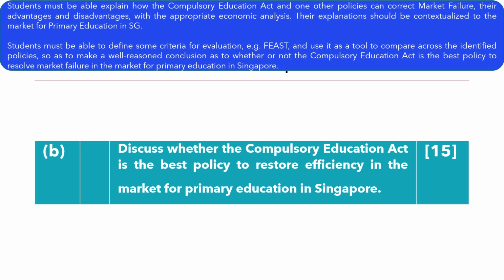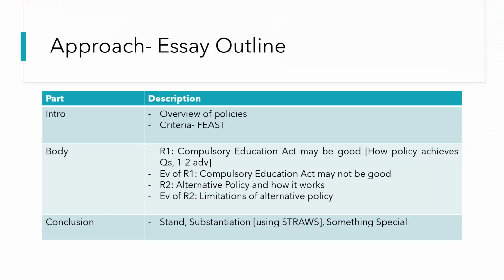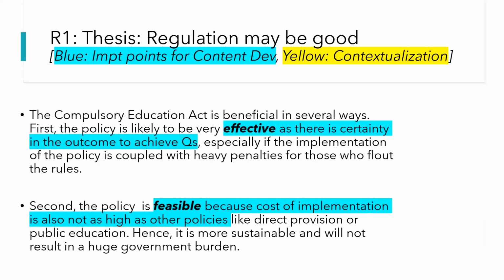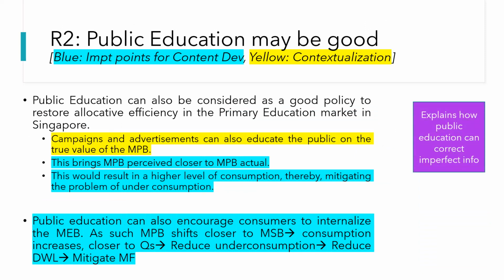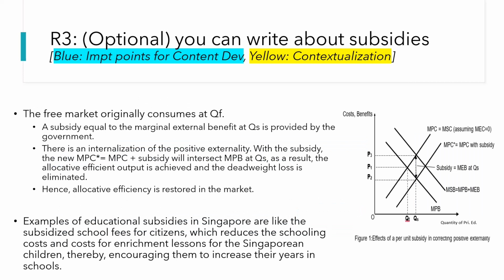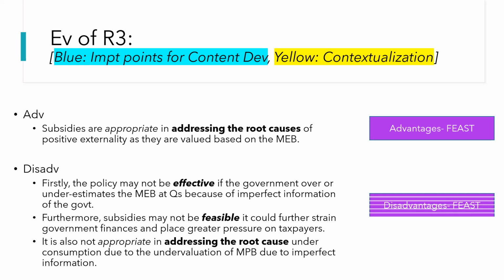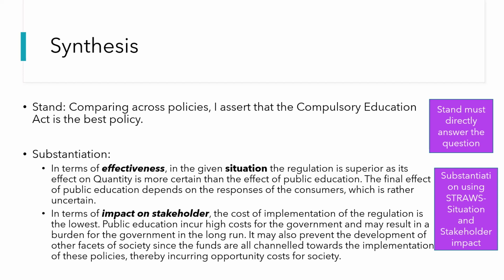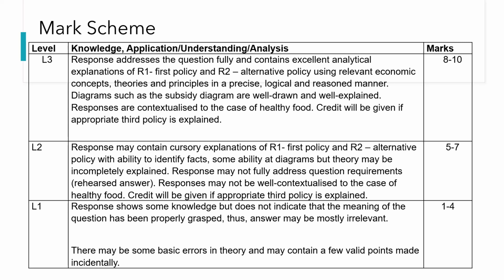T4W1 Lecture 1 Practice paper 1 EQ3 Part b